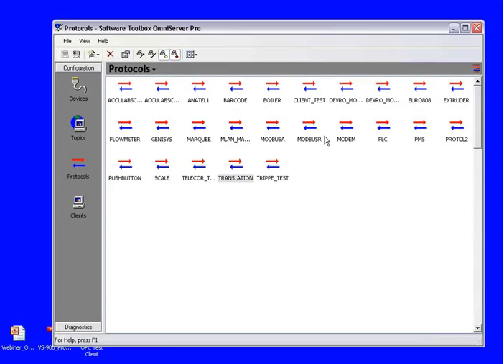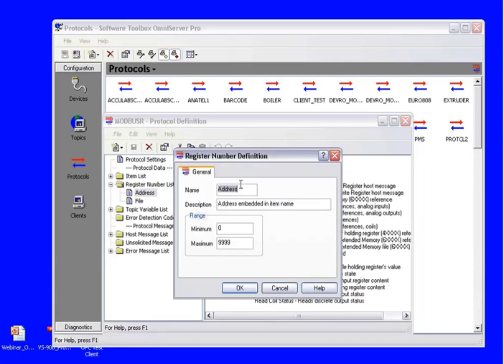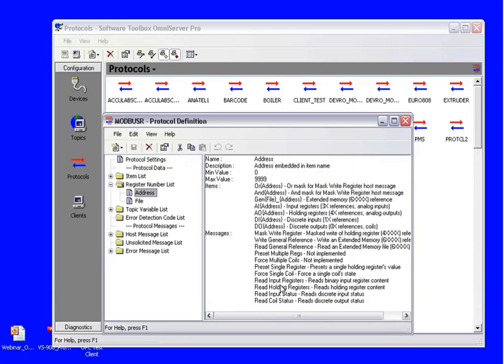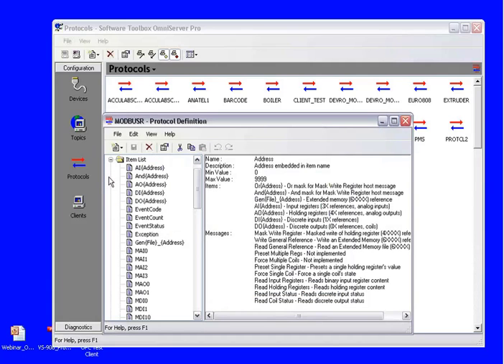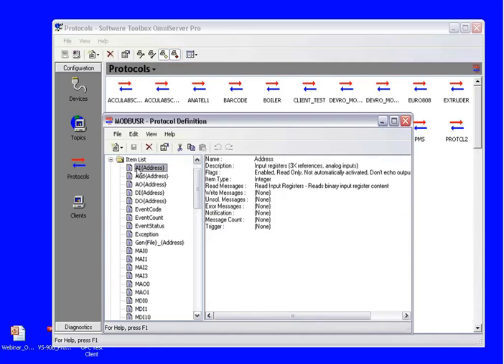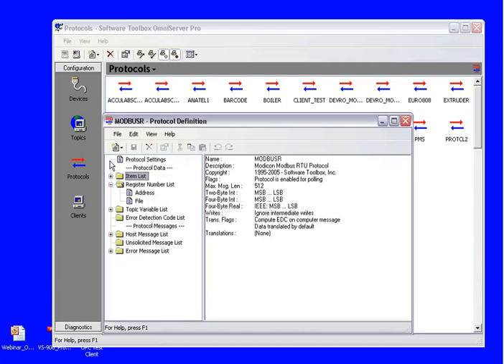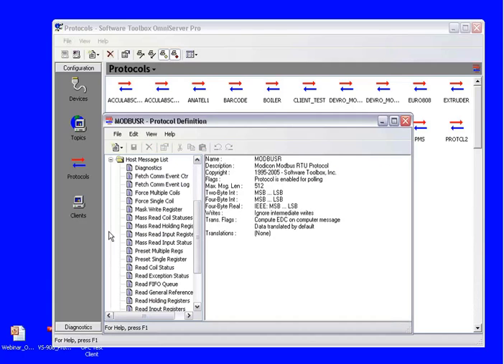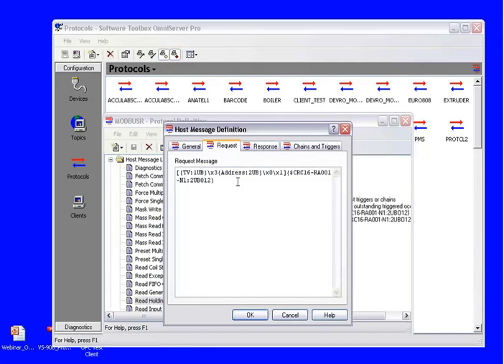OmniServer How-To Video: Using Registers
Learn what registers are in an OmniServer protocol and how to use them for register-type protocol requests to save time by retrieving variables without having to define individual items for each variable.